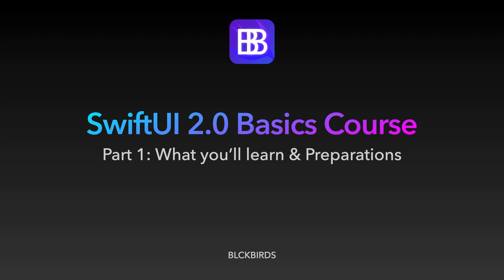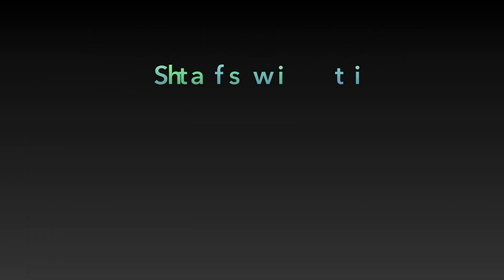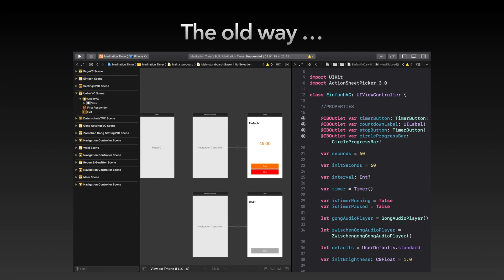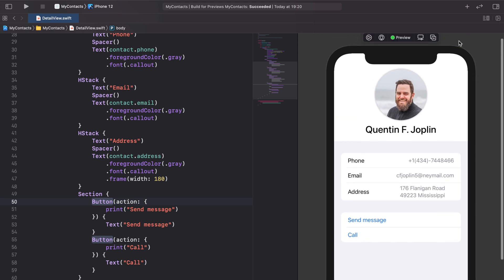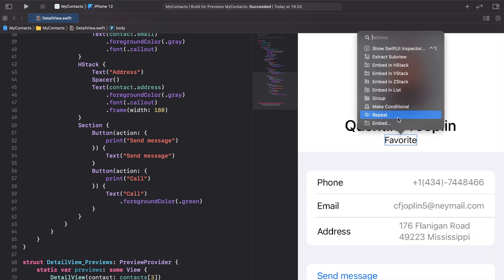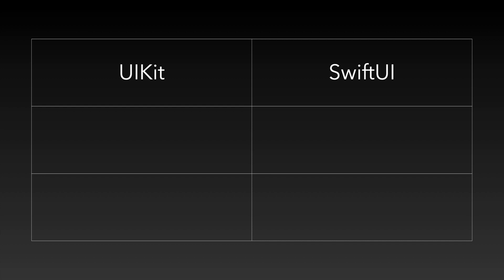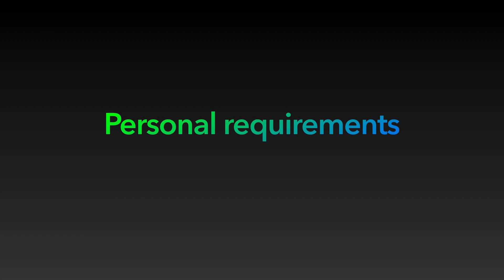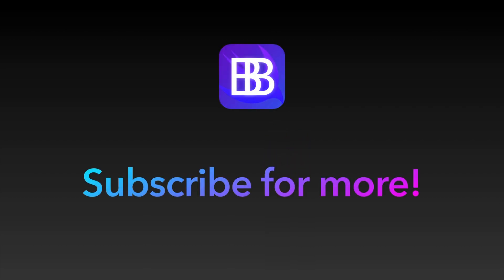Free SwiftUI Course for Beginners - Part 1 of 5: What is SwiftUI?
This free course is the ultimate guide to get you started developing beautiful iOS apps using SwiftUI. No requirements needed.

In this part we'll introduce you to the very basic principles behind SwiftUI, why it is such a awesome tool to build iOS apps and how to run it.

▶️ All parts:
Part 1: Preface - What is SwiftUI?